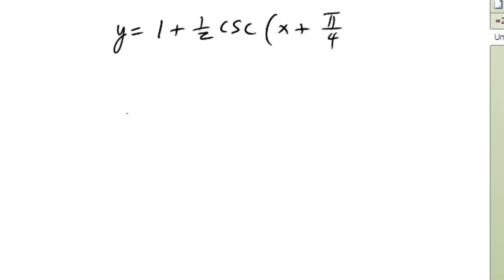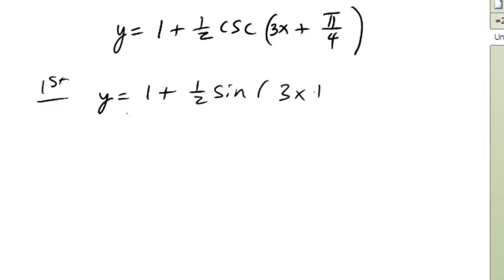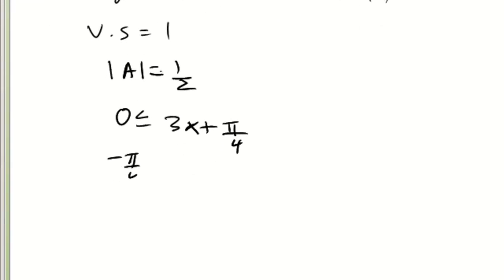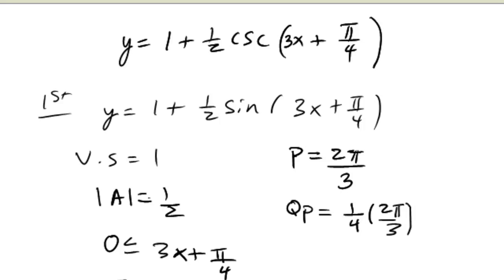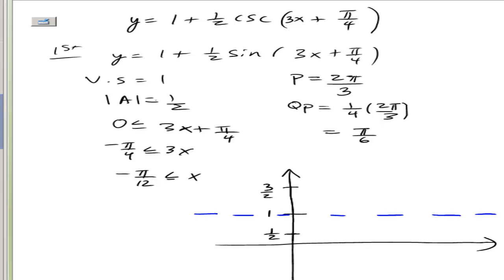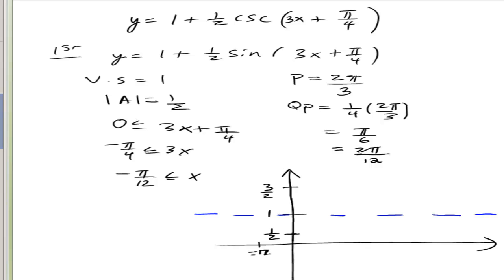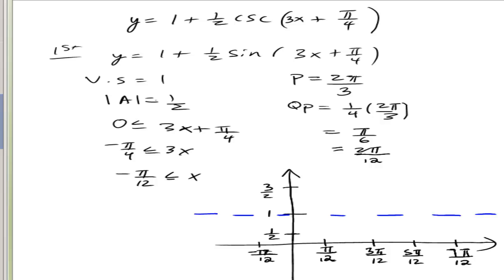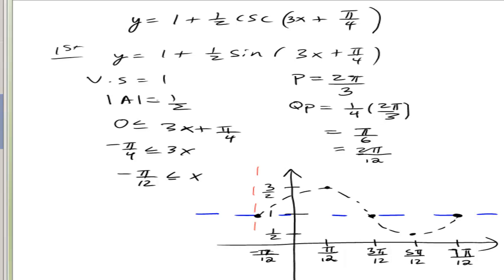Graphing Cosecant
Graphing Cosecant which has a vertical and vertical shift along with a  period, amplitude change.